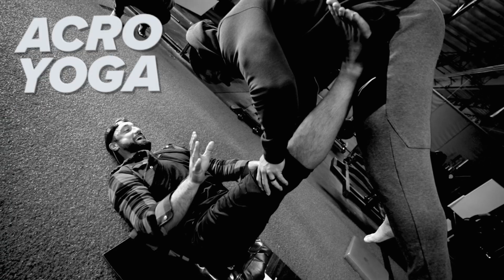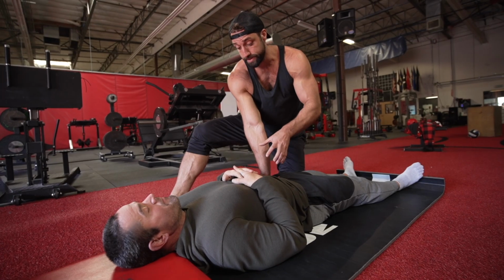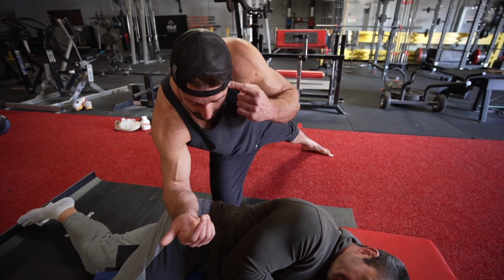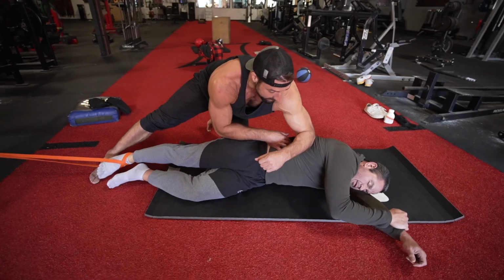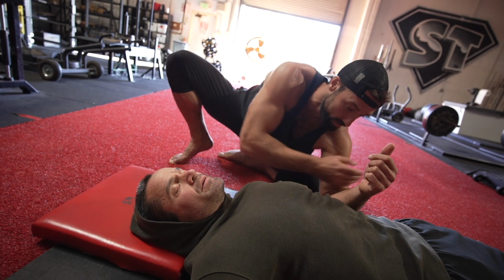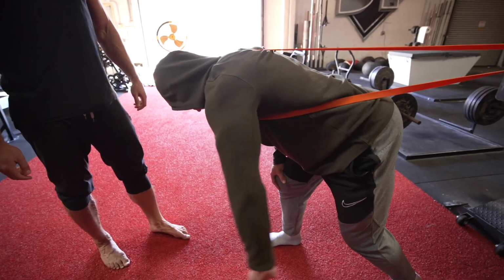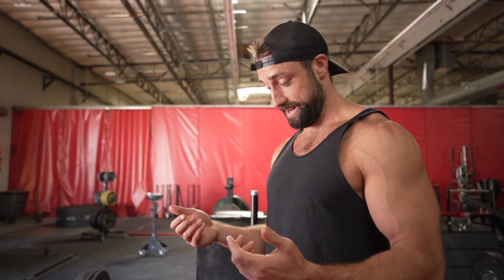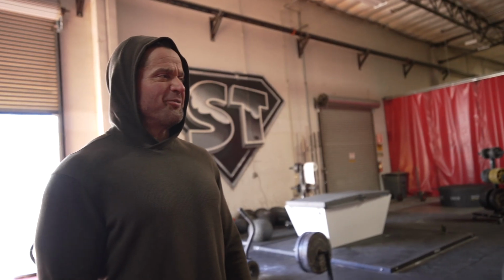Mark Bell Tries Acroyoga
Mark Bell gets some manual therapy done and tries Acroyoga with Coach Aaron Alexander.

Created and produced by Mark Bell - Sling Shot Media.